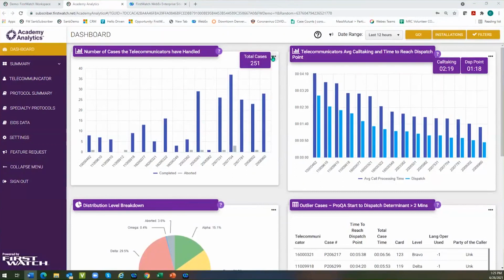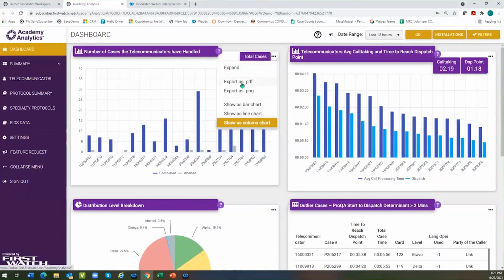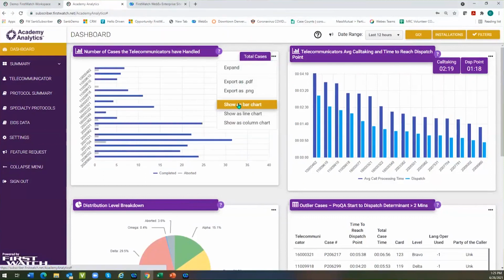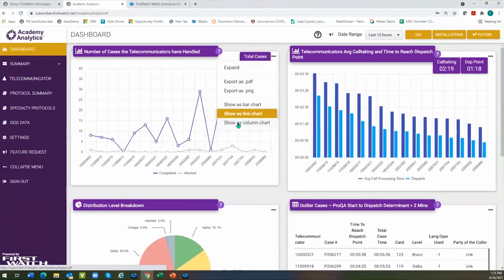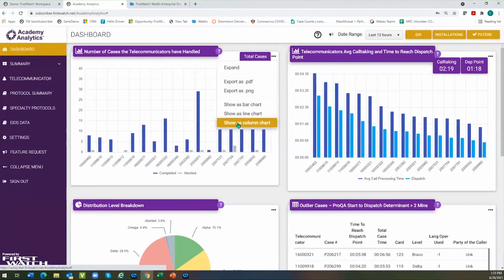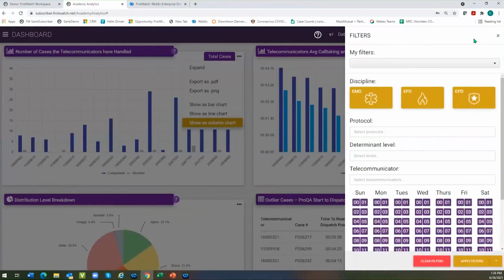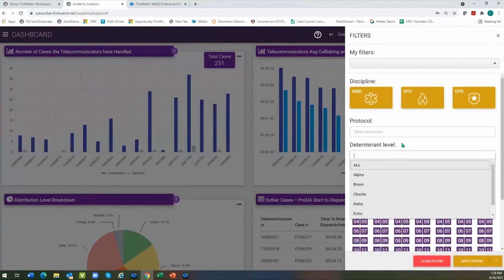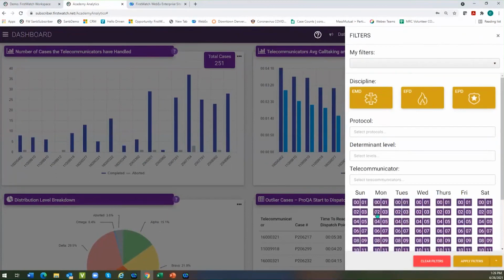Academy Analytics Overview by Carlynn (Page) Crampton (2 minutes)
Table of Contents:
Dashboard 0:41
Tutorials Available 1:00
New Releases 1:08
Filters 1:19
There is a link to the full 7-1/2 minute overview at the end of this video.